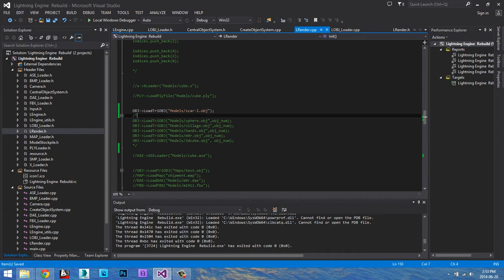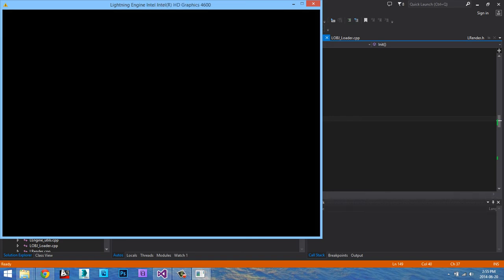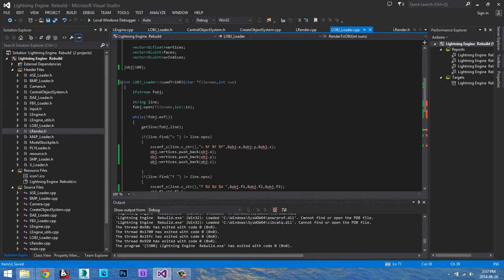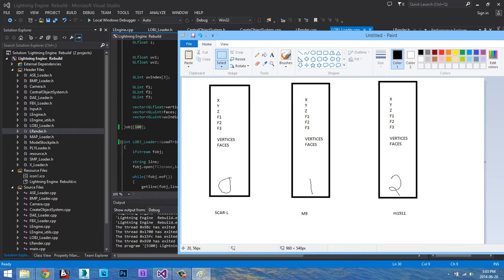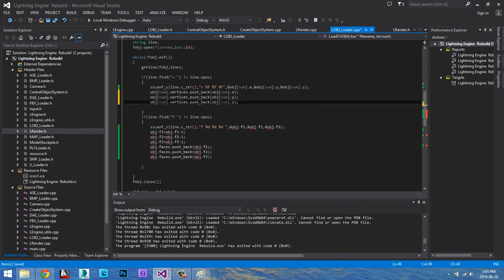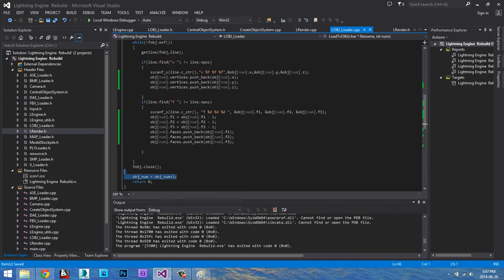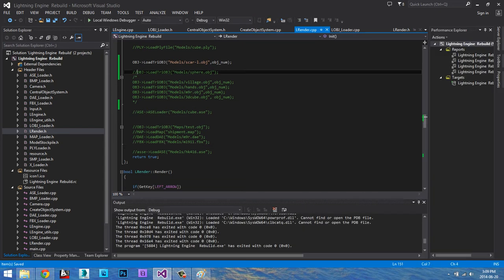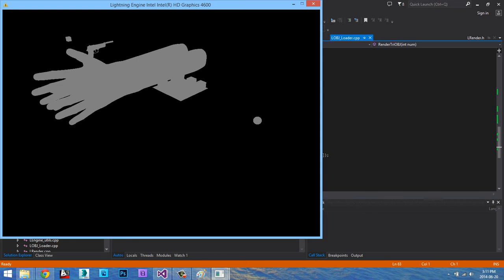Sniperz227 Engine Tut #16(OBJ Loader #2)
This video will add-on to the .obj loader we made, it will allow us to load multiple .obj files